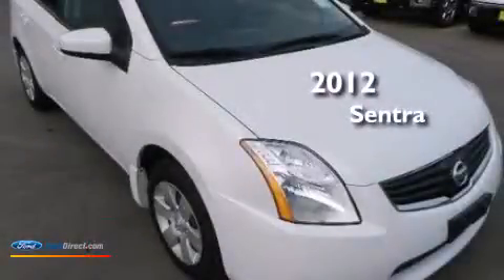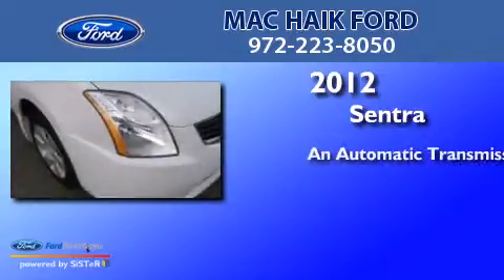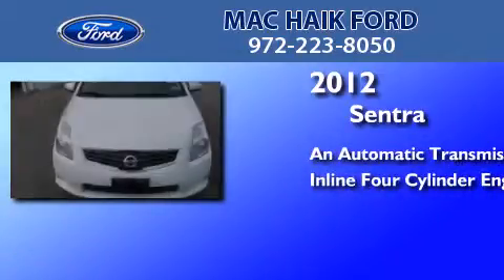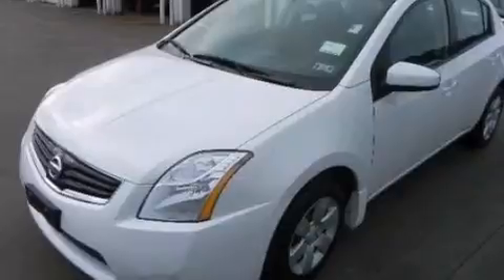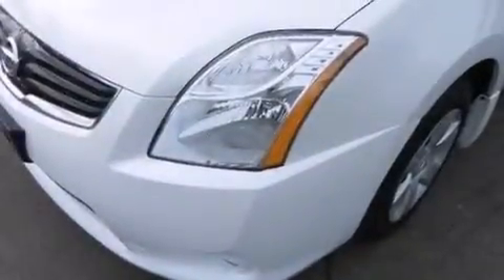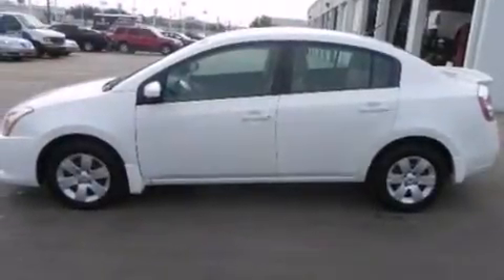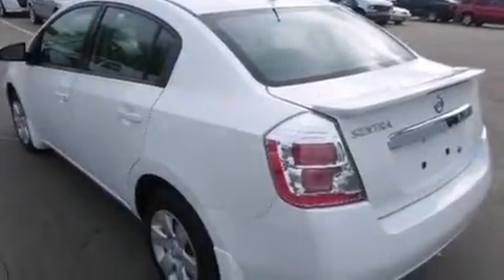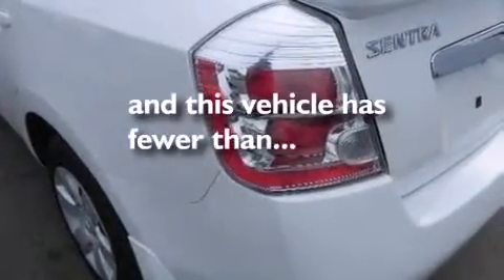2012 Sentra DeSoto TX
We are proud to present this 2012 Sentra . We have been honored to serve the DeSoto TX area , we promise that your experience at our dealership will exceed your expectations ! Year : 2012 Make : Model : Sentra Engine : 2.0L I4 16V MPFI DOHC Trans . : AUTOMATIC CVT Exterior : ASPEN WHITE Miles : 7,000 Interior : CHARCOAL Stock : P12539 Mac Haik Ford N I-35E DeSoto , TX 75115